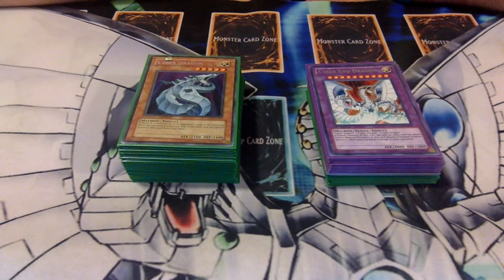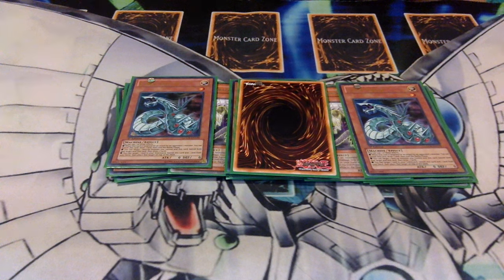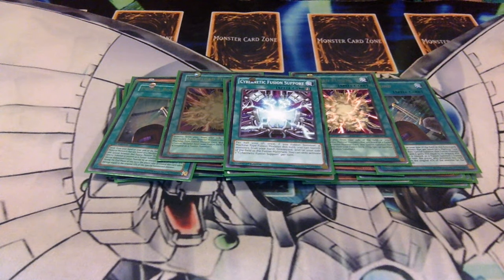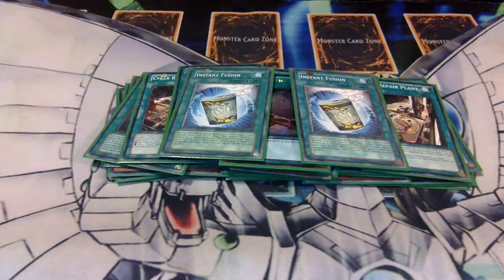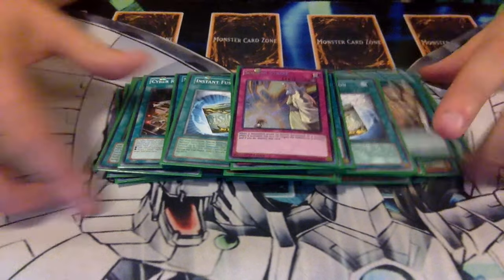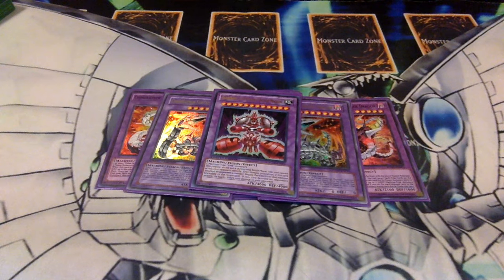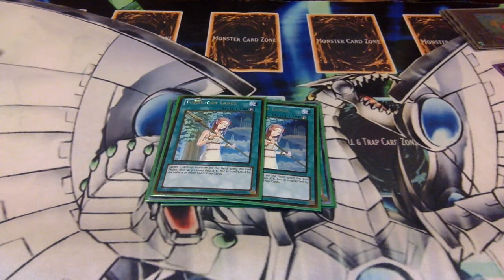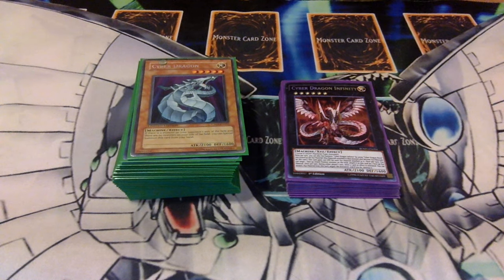Cyber Dragon Deck Profile Post BoSH V2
This is a Deck Profile for Cyber Dragons with a specialty in Fusions over XYZs. This video was recorded from my laptop so the quality is much better.

Let me know any questions you may have on this deck, it is very versatile and able to change often if you need to adjust anything.